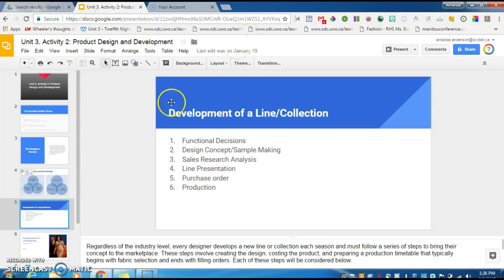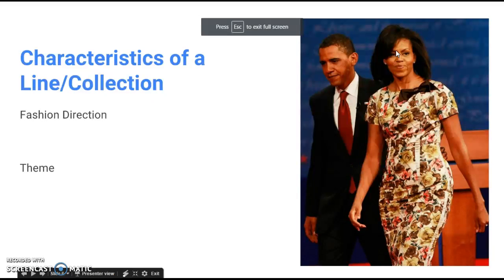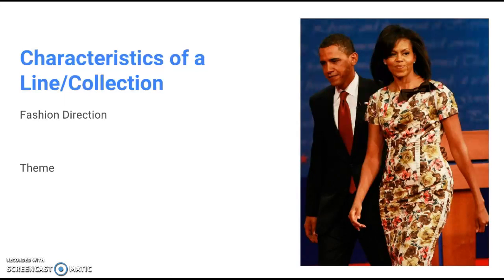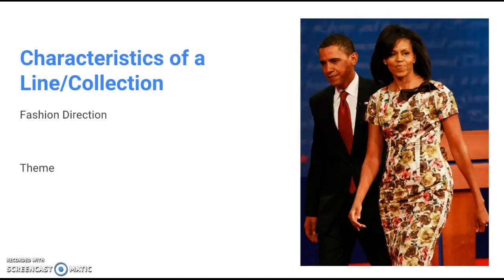Unit 3, Activity 2 (Part 2)